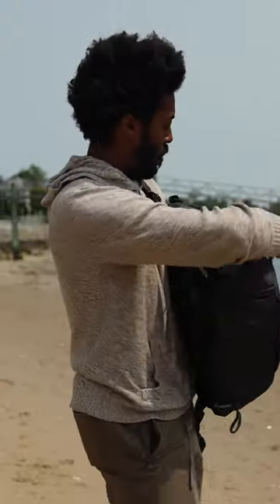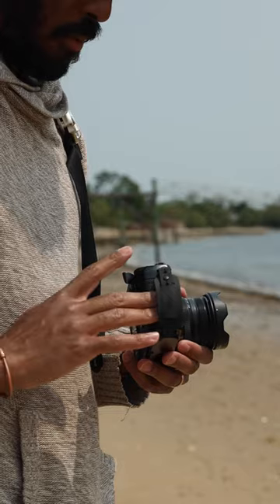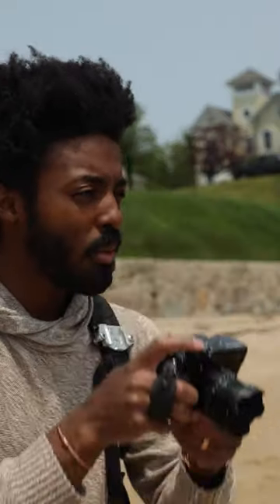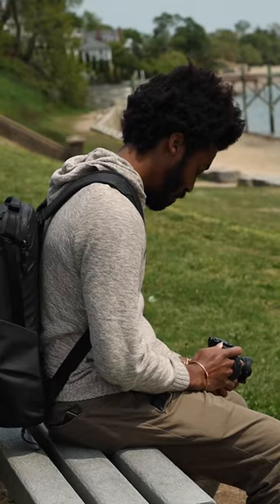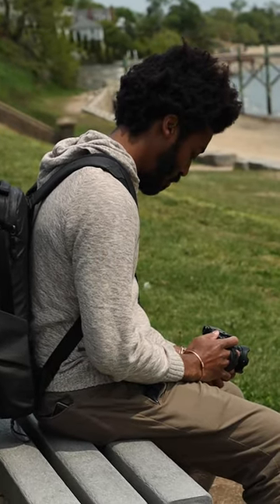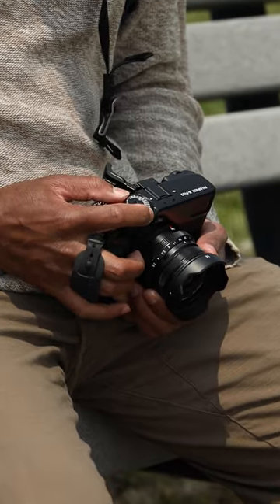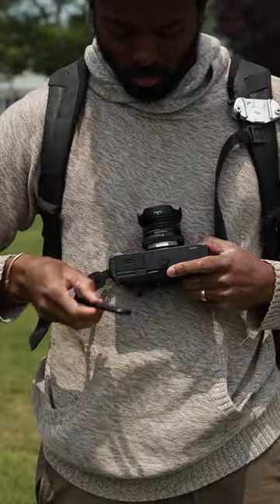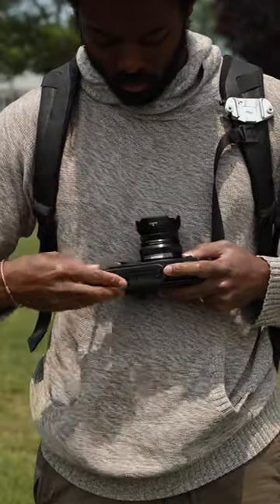Peak Design Micro Clutch on Kickstarter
@[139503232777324|Peak Design] just released the brand new Micro Clutch on Kickstarter.  Never before has there been a more secure/compact way to carry your camera!